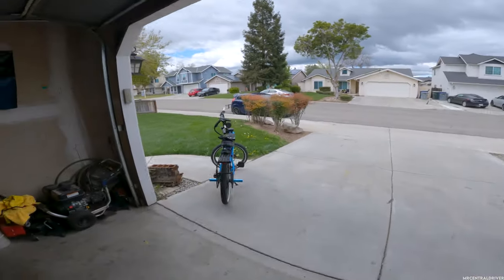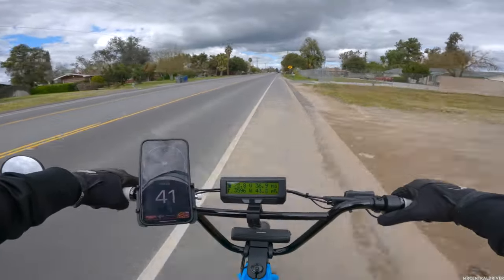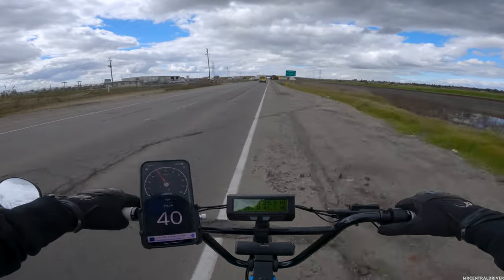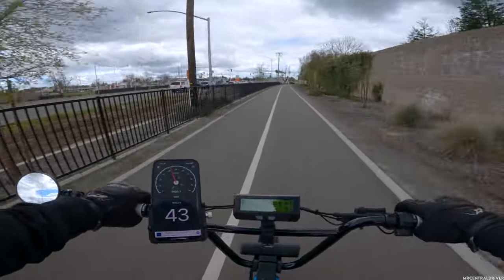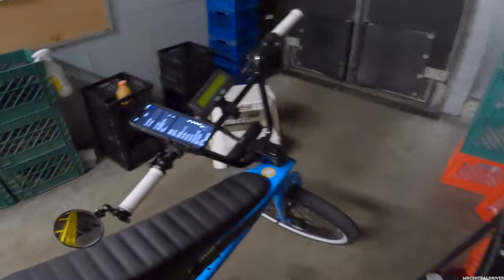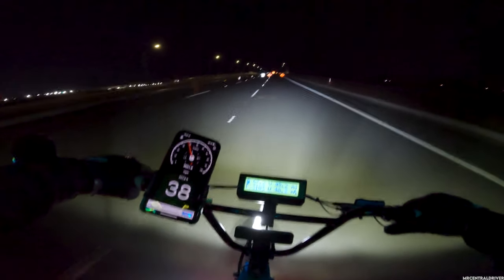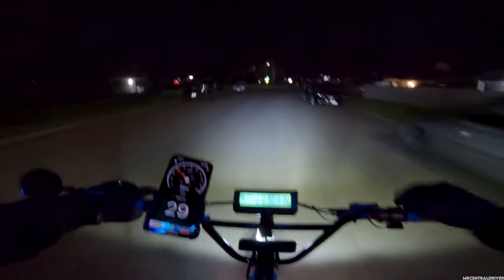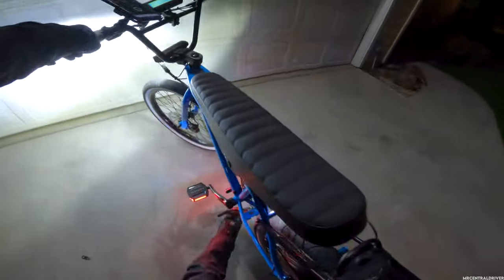ZOOZ EBMX EBIKE From 750w to 4000watt! 72v Upgrade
ILLEGAL HEADLIGHT
DUAL LEG KICKSTAND
TIRES 24x3.0
WHITE GRIPS
ZOOZ REAR PEGS
MIC TUNING MIRROR
VALVE STEM LIGHTS
RED & BLUE FLASHING LIGHT
SPOKE WHEEL LIGHTS
REDSHIFT LED SMART PEDALS
24AH BATTERY UPGRADE Plug-N-Play
30T Chainring